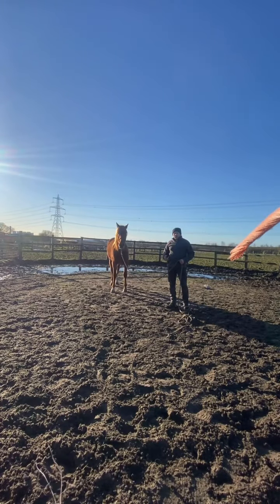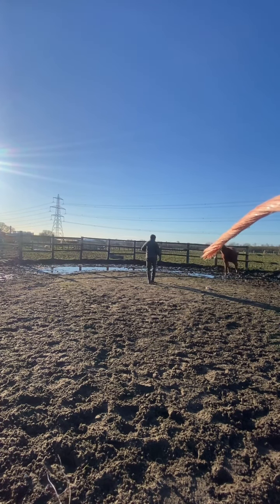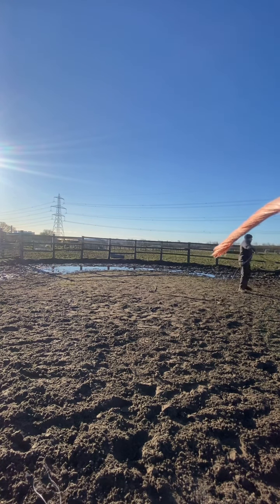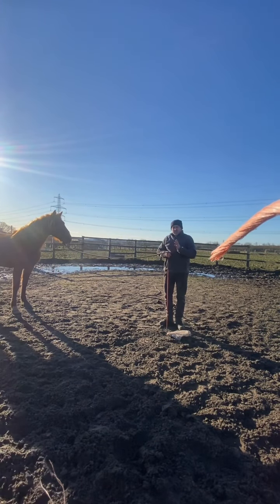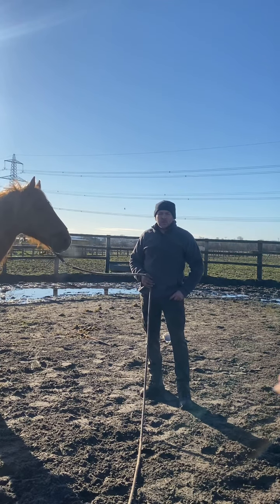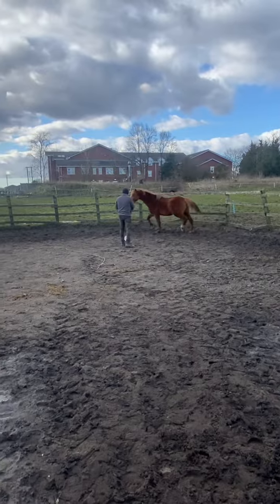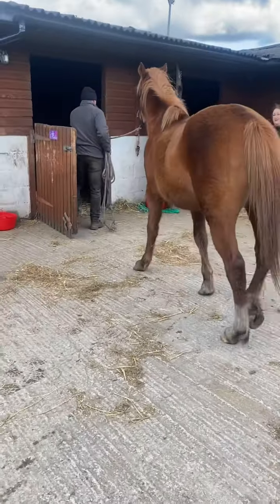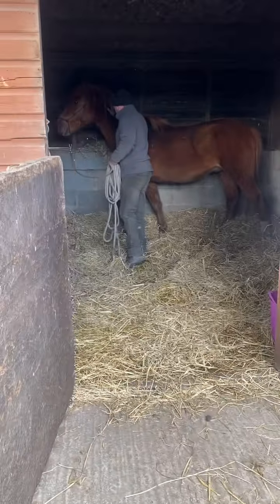breaking of a wild horse. Sirius. Day 6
Day 6 but day 5 of training. Keep following